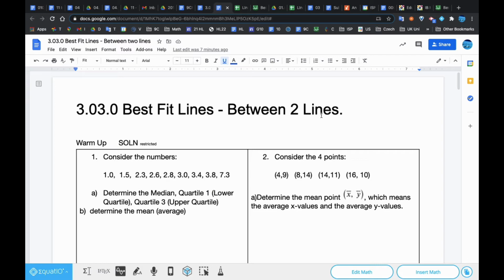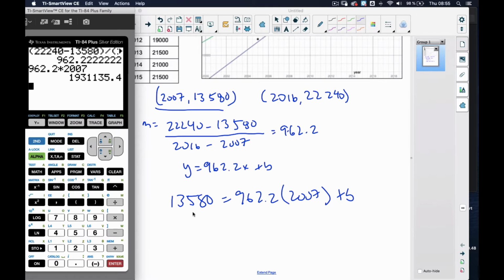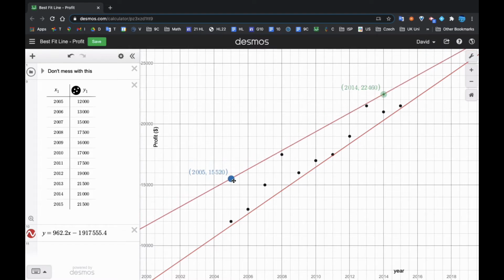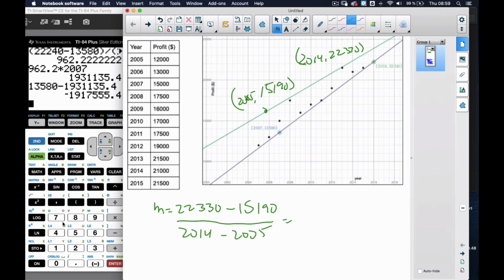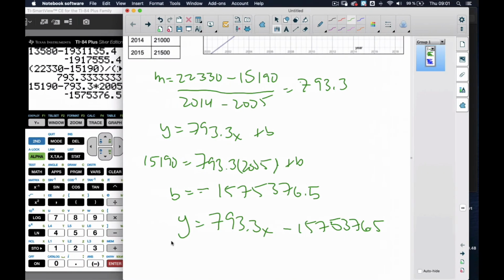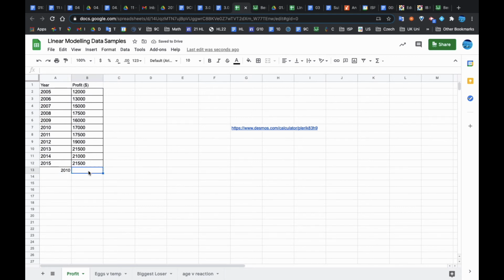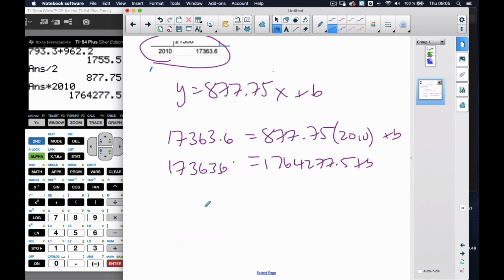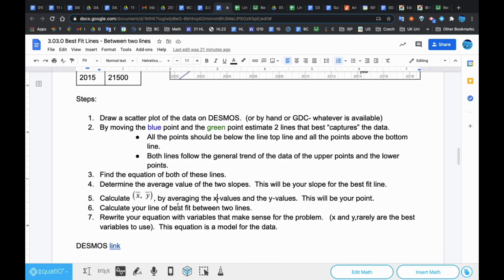3 02 0 Best Fit Line Between two lines